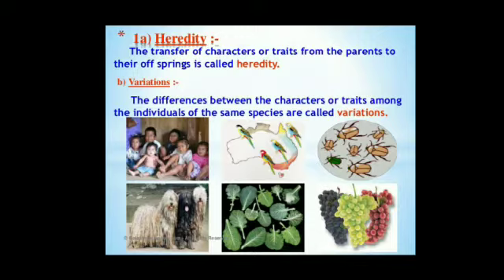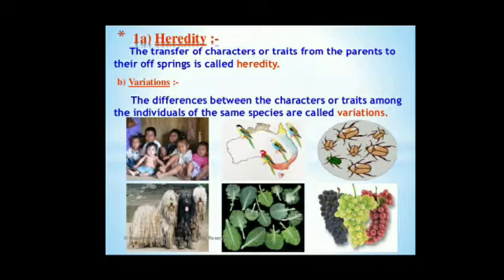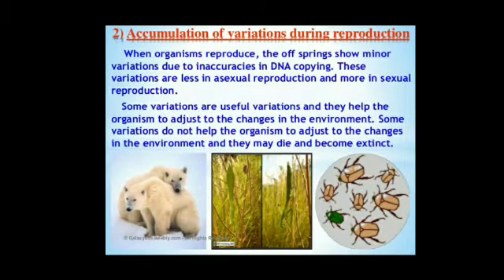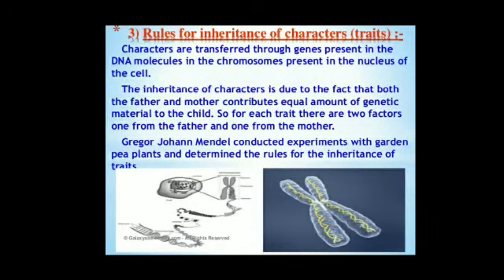X-Science,CH -9,Heredity and Evolution Module 1